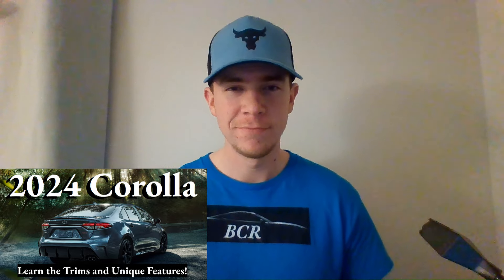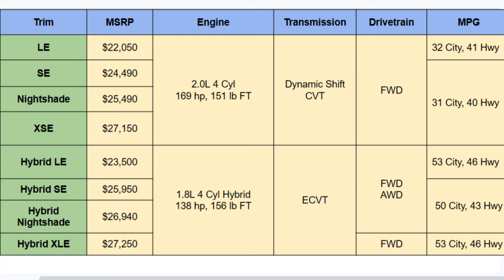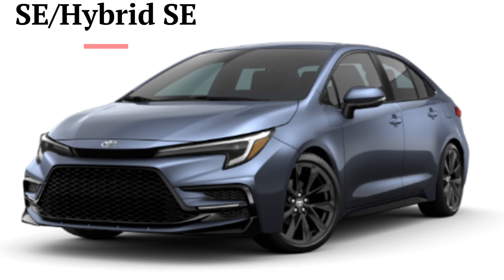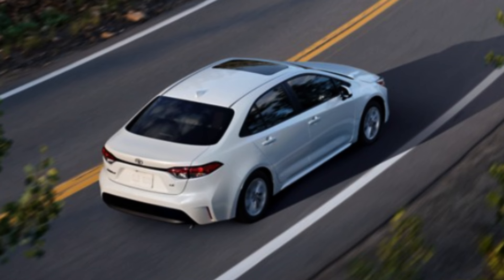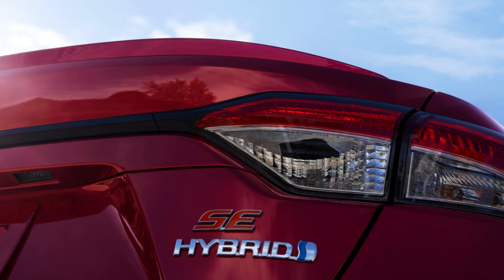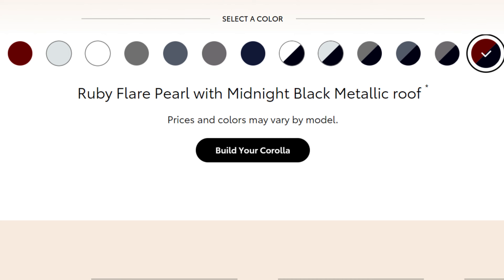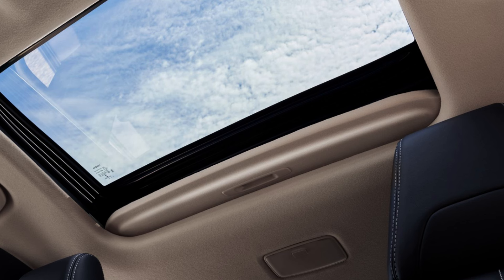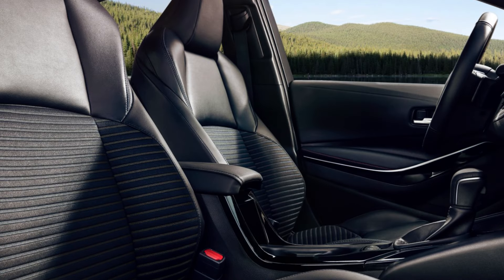2024 Toyota Corolla: Trims, Key Features, and More!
Learn the trims and key features of the 2024 Toyota Corolla in this review! This video covers gas and hybrid models and trims SE/Hybrid SE, LE/Hybrid LE, Nightshade/Hybrid Nightshade, XSE, and Hybrid XLE. I compile the most relevant and important information. All photos and information direct from Toyota.